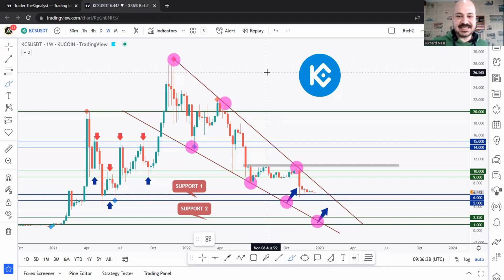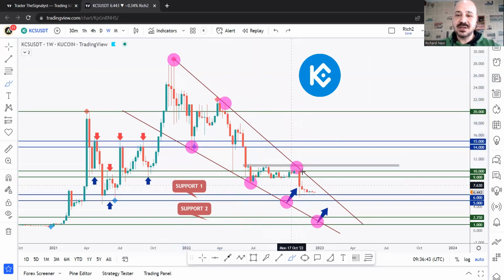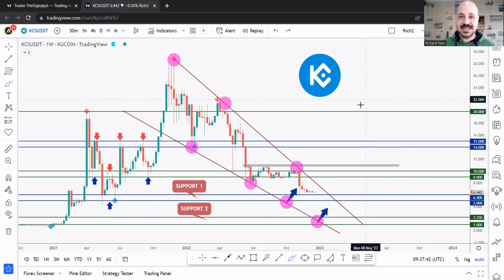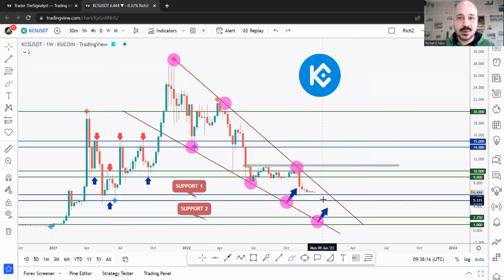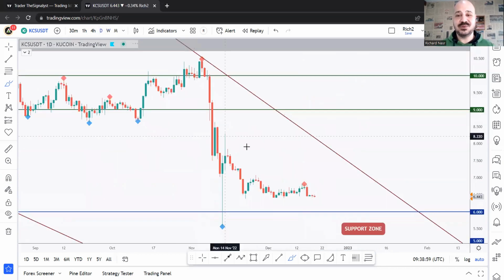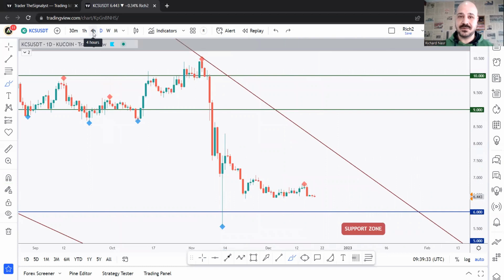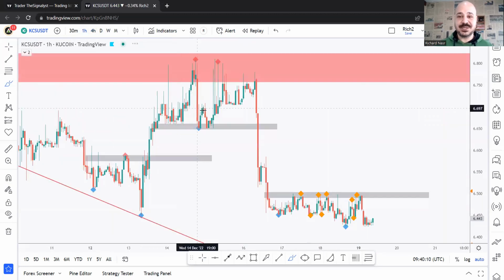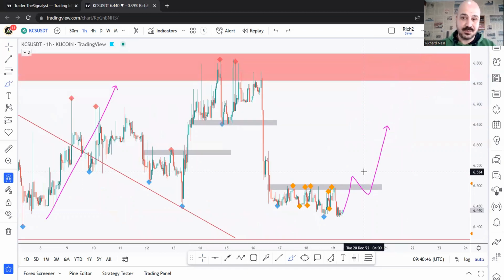Technical Analysis of $KCS - Kucoin S - Episode 36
Hello everyone, here is detailed KCS technical analysis.

We will cover:

1- How to know what to look for
2- How to enter with extra confirmation
3- How to put the odds in your favor